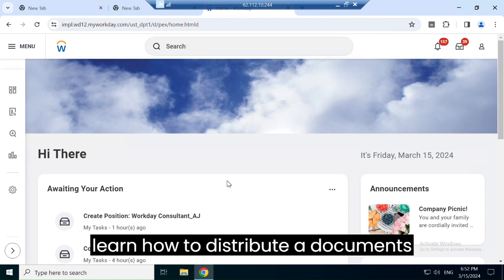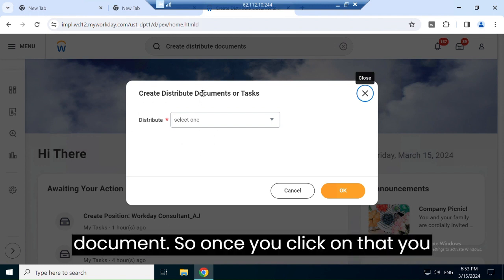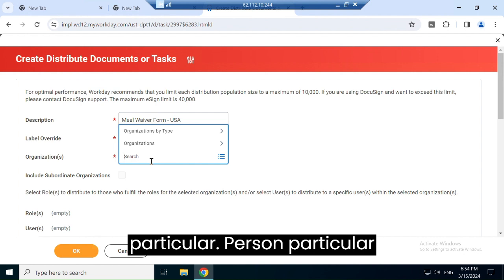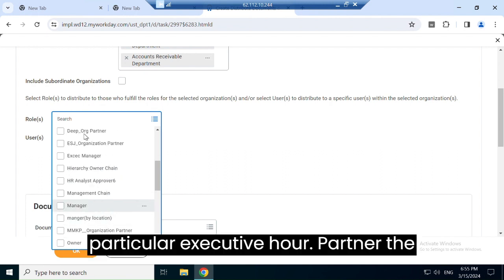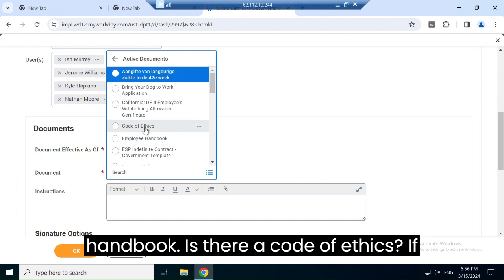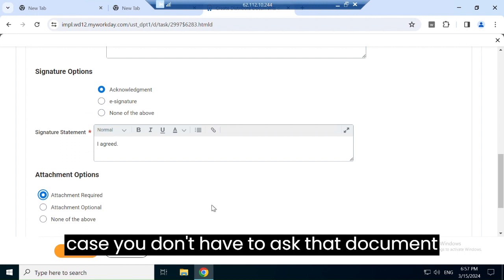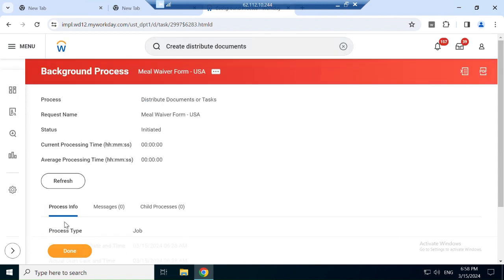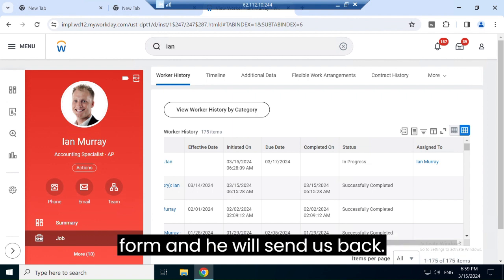How to distribute Documents in workday?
In Workday, document distribution refers to the process of electronically distributing important documents, such as pay stubs, tax forms, and performance evaluations, to employees within the organization. It enables HR departments to efficiently share information with employees while maintaining security and compliance.